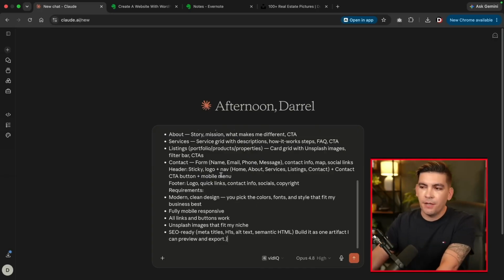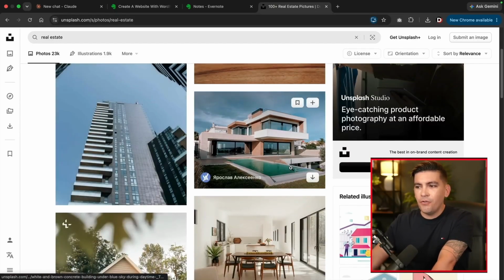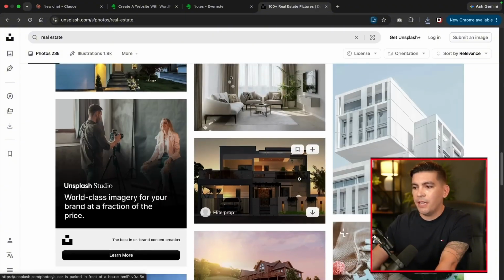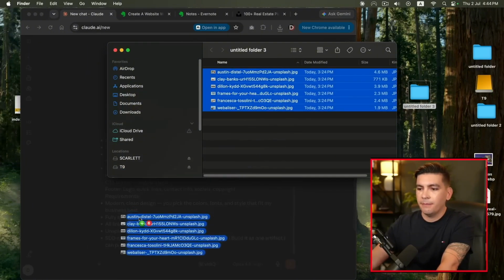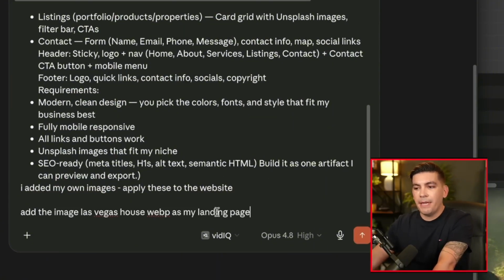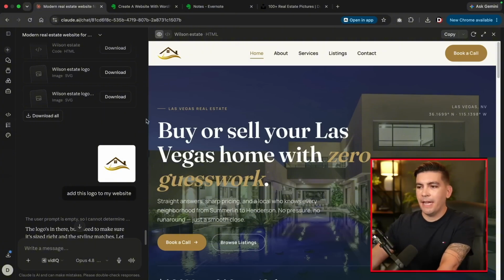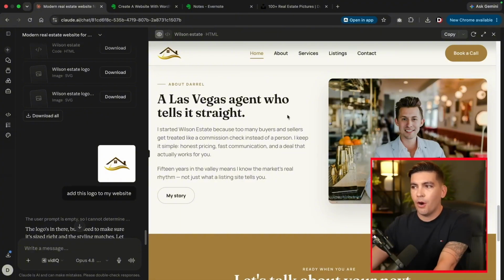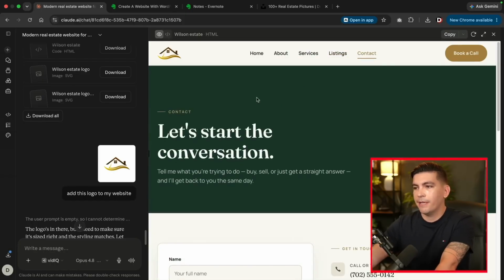Watch Claude AI Turn One Prompt Into a Live Website 🤯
Struggling with Claude AI failing to pull live images from the web or displaying broken placeholders? In this segment, Darrel Wilson reveals a critical pro tip: downloading high-resolution assets directly from Unsplash, dragging and dropping them into Claude alongside custom layout prompts, and explicitly setting your hero landing page background image. Watch as Claude builds a multi-page real estate website with listings, services, and about pages!

⏱️ Timestamps:
0:00 - Pasting Master Web Prompts into Claude AI
0:18 - Why Claude Fails at Web Scraping Images (The Unsplash Solution)
0:33 - Sourcing HD Real Estate Assets on Unsplash
1:14 - Drag-and-Drop Image Upload Workflow in Claude AI
1:36 - Explicitly Prompting Landing Page Backgrounds & Custom Logos
2:02 - Live Tour: Real Estate Multi-Page Website Showcase (About, Services & Listings)